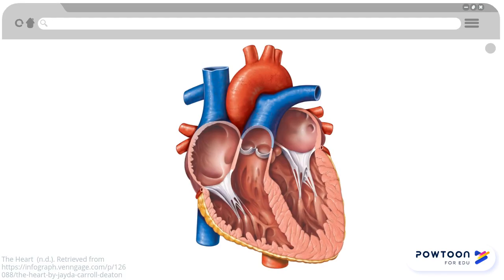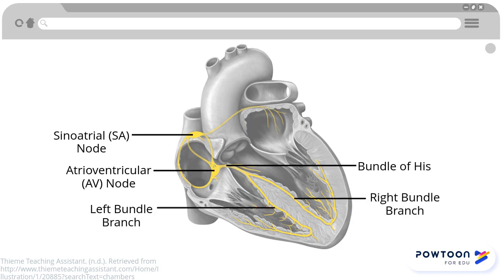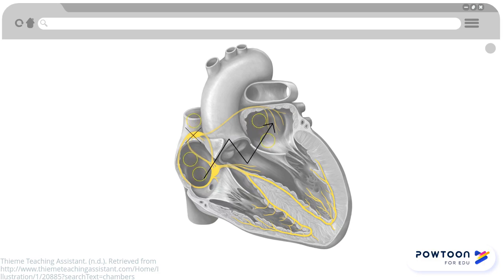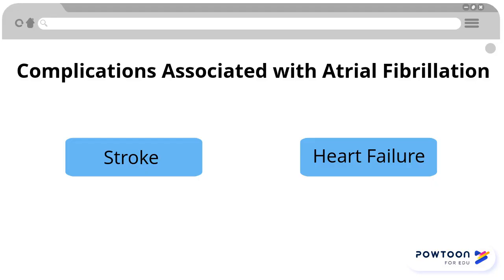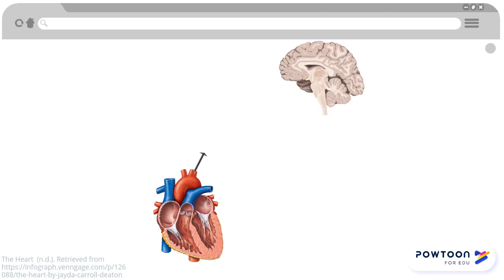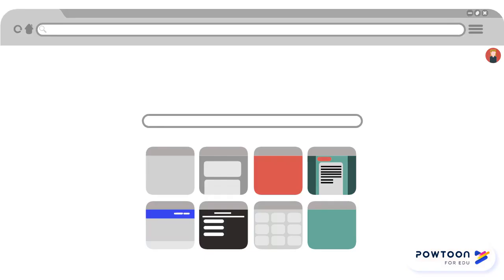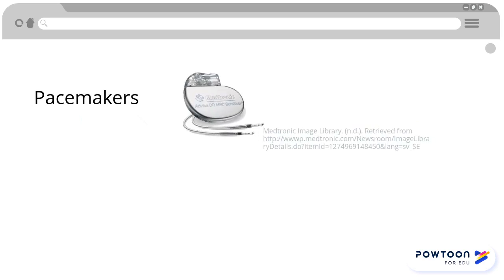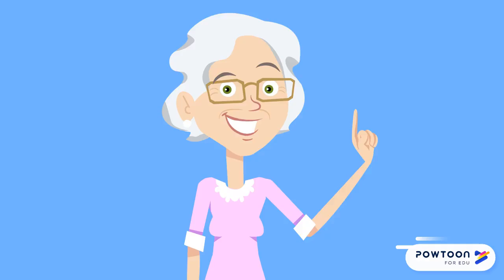BIOM 4180: Atrial Fibrillation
Final video assignment for BIOM 4180.